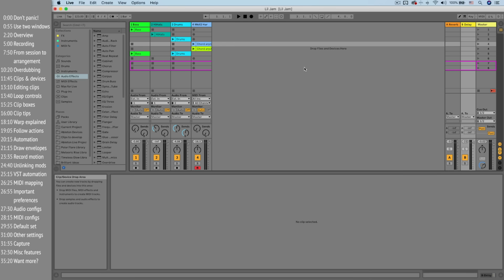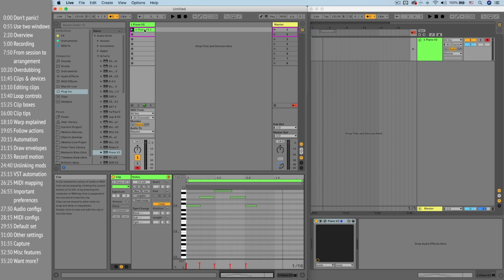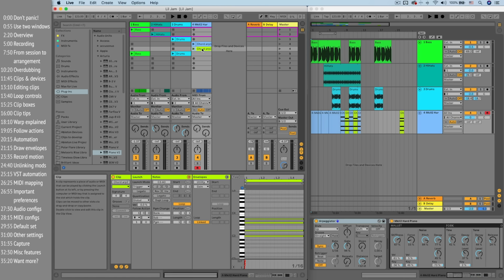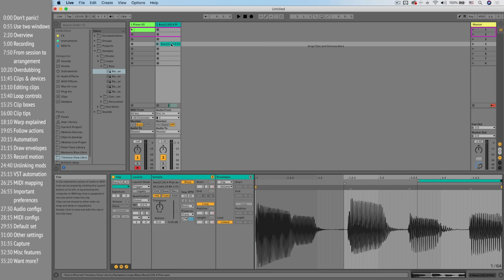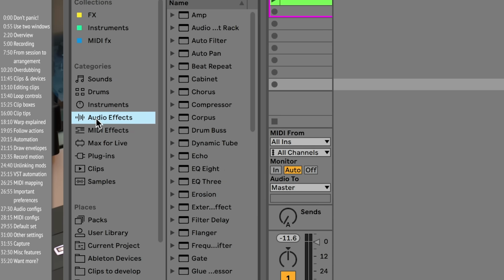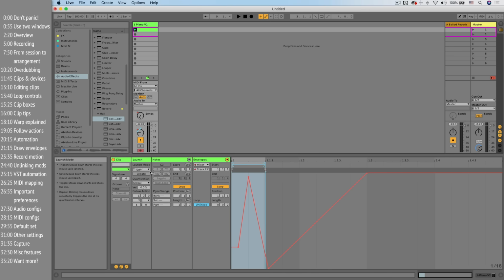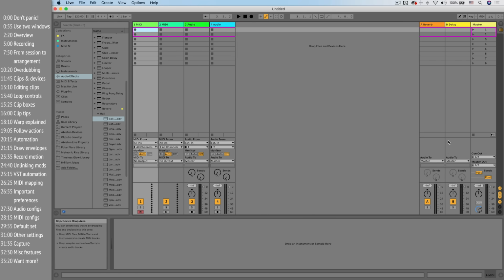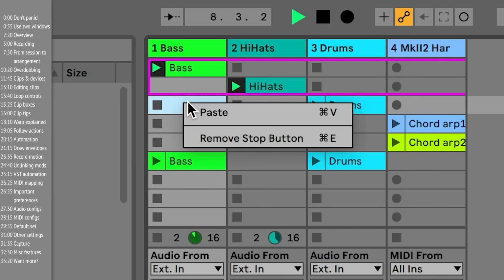Don't Panic! Ableton Live Explained in 37 minutes or less // Tutorial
For the past two years, every time I discovered something non-obvious about Ableton Live I jotted it down, and the result is this clip and the accompanying tips to be added in the November edition of my book - available on Patreon:

► Ableton Live 10 on Amazon

Ableton Live is an extremely powerful DAW and electronic music performance platform, but there are a few aspects of it that are far from intuitive. Hopefully this clip will help you make more of it!

Here's a timeline:
0:00 Don’t panic!
0:55 Use two windows
2:20 Overview
5:00 Recording
7:50 From session to arrangment
10:20 Overdubbing
11:45 Clips & devices
13:10 Editing clips
13:40 Loop controls
15:25 Clip boxes
16:00 Clip tips
18:10 Warp explained
19:05 Follow actions
20:15 Automation
21:15 Draw envelopes
23:35 Record motion
24:40 Unlinking mods
25:15 VST automation
26:25 MIDI mapping
26:55 Important preferences
27:30 Audio configs
28:15 MIDI configs
29:55 Default set
31:00 Other settings
31:35 Capture
32:30 Misc features
35:20 Want more?